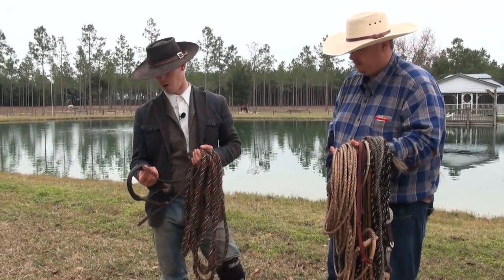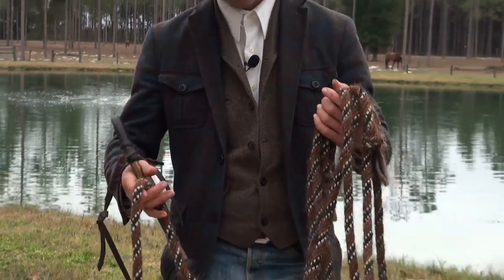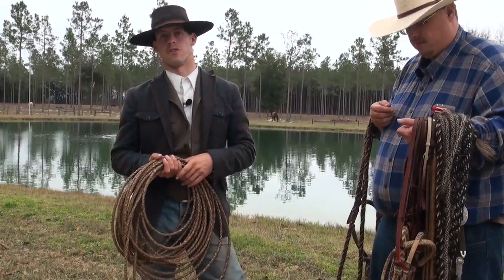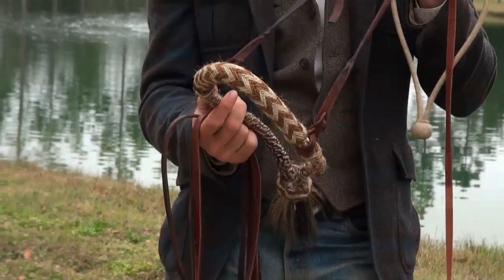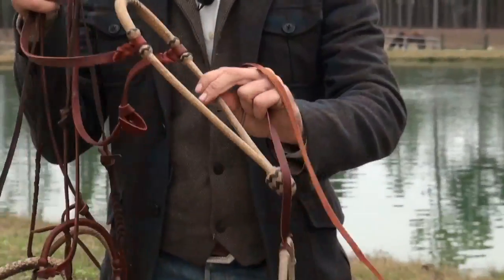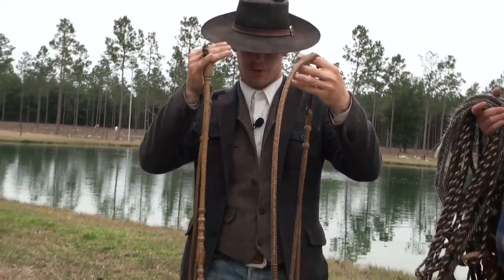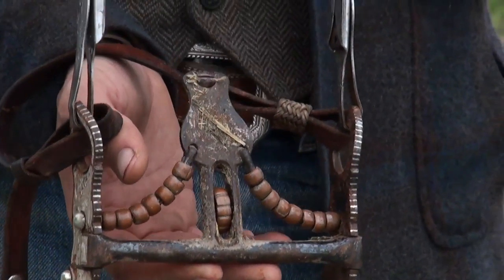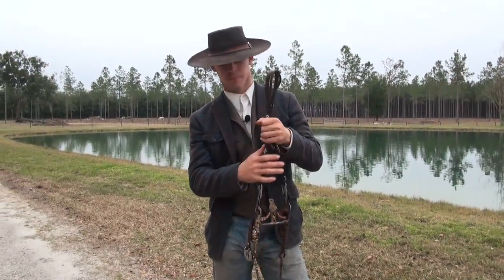From Hackamore To Spade Bit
In this video, I'll show you some tack that traditional Buckaroos and the progression from hackamore to spade bit.

Is your horse crazy?